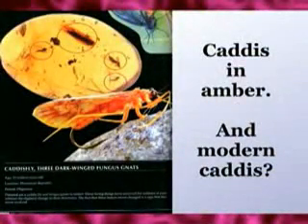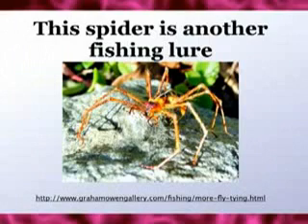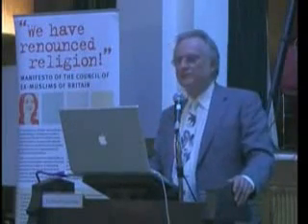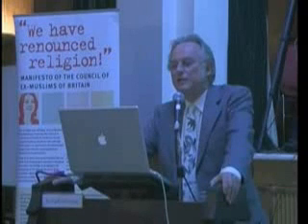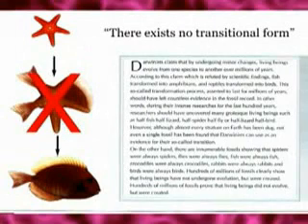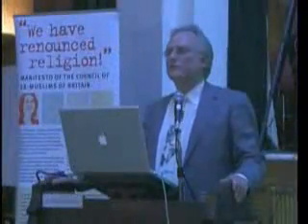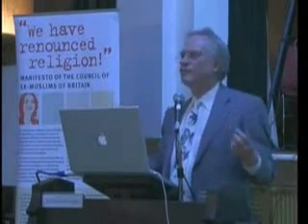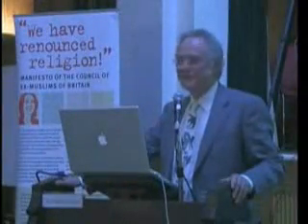Dawkins debunks Harun Yahya 2of4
Richard Dawkins debunks the publication "Atlas Of Creation" by Harun Yahya (aka) Adnan Oktar.

In September 2008 Oktar issued a challenge offering "10 trillion Turkish lira to anyone who produces a single intermediate-form fossil demonstrating evolution". Biologist PZ Myers responded: "The US government should immediately send a plane to pick up Mr Oktar, bring him to our country, and take him on a guided tour of the Smithsonian and the American Museum of Natural History, accompanied by Niles Eldredge, Kevin Padian, Jerry Coyne, Sean Carroll, and the entire scientific staff of those museums. Afterwards, they can accept the check from Mr Oktar, run down to the local bank and cash it, and use one trillion dollars to resolve the current financial crisis, seven trillion can be sunk immediately into the American educational system, and they can send the change left over to me as a reward for coming up with this brilliant plan." Oktar's offer is similar to creationist Kent Hovind's $250,000 offer[29], which has been dismissed by creationists and scientists as a misleading gimmick where those who applied for the challenge have questioned his sincerity about paying and understanding of evolution.

His latest publication, The Atlas of Creation, was published by Global Publishing, Istanbul, Turkey in October 2006. Tens of thousands of copies of the book have been delivered, on an unsolicited basis, to schools, prominent researchers and research institutes throughout Europe and the United States. The arguments used by the book to undermine evolution have been criticized as not logical while evolutionary biologist Kevin Padian has stated that Oktar has no understanding of the basic evidence for evolution.  Biologist PZ Myers wrote: "The general pattern of the book is repetitious and predictable: the book shows a picture of a fossil and a photo of a living animal, and declares that they haven't changed a bit, therefore evolution is false. Over and over. It gets old fast, and it's usually wrong (they have changed!) and the photography, while lovely, is entirely stolen."

The book contains a number of factual errors, such as the misidentification of a sea snake as an eel (two unrelated species) and in two places uses images of fishing-lures copied from the internet instead of actual species. A number of other modern species are mislabelled